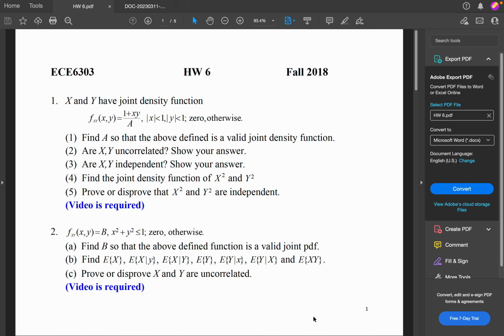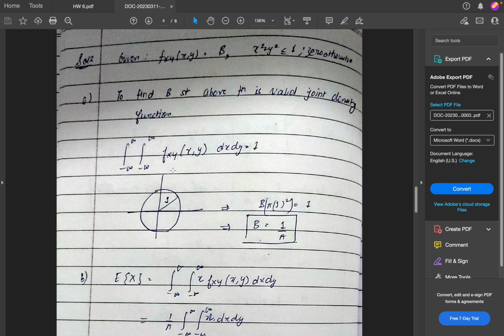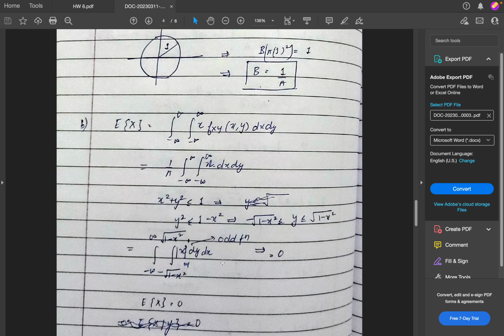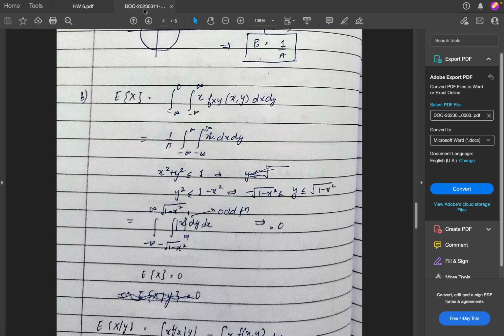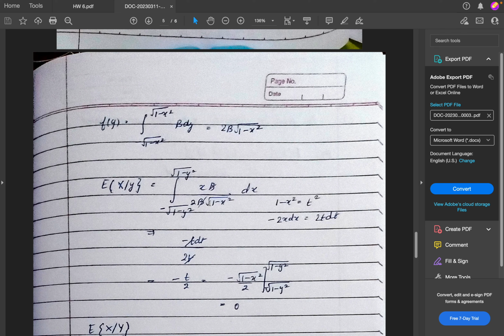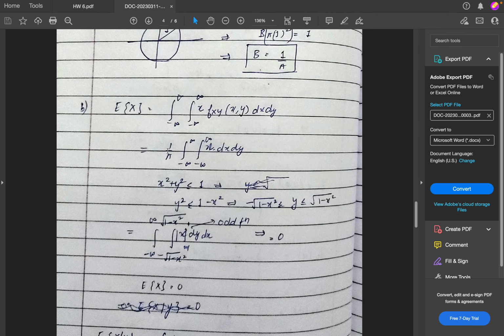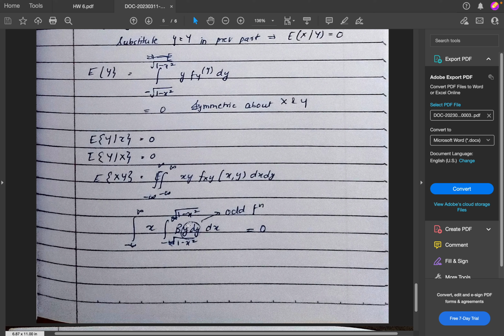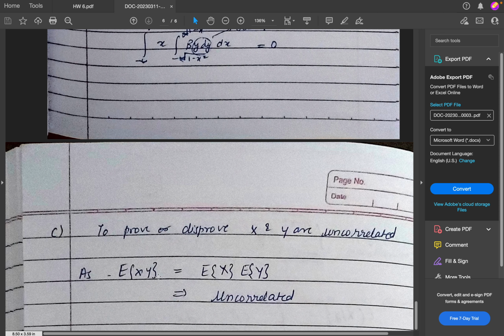Probability and Stochastic Processes HW6 Q2